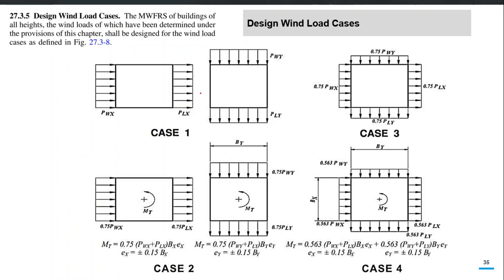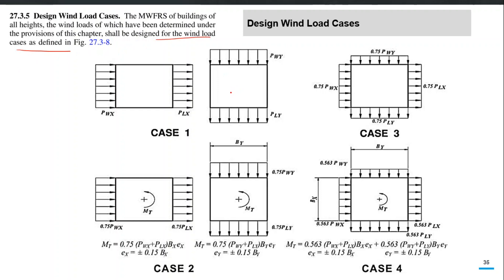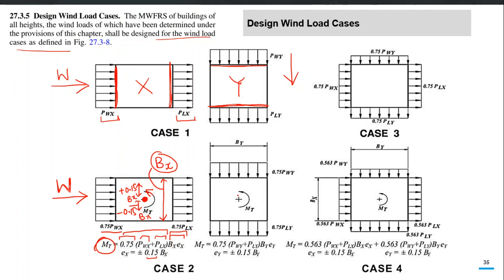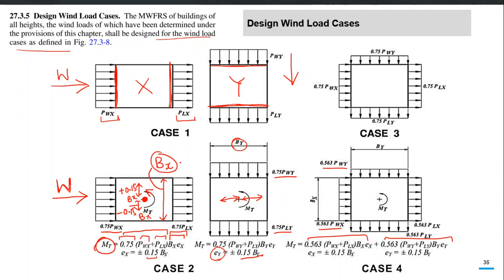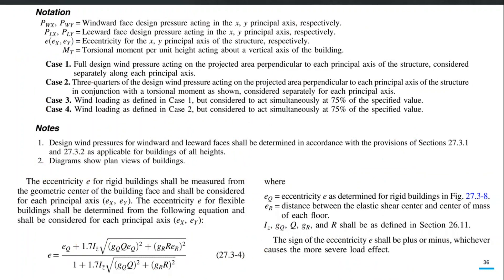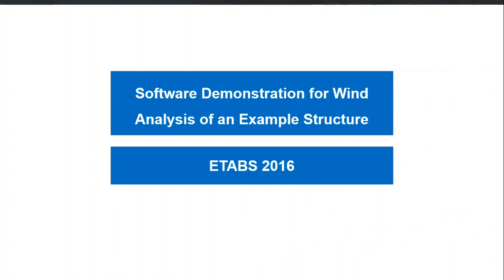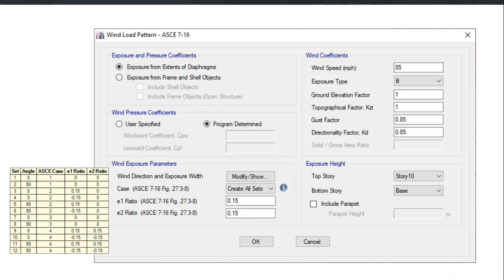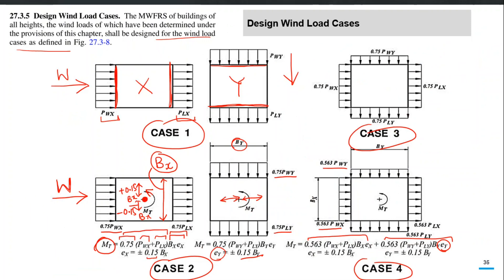Part 4: Design Wind Load Cases and their application in CSI ETABS